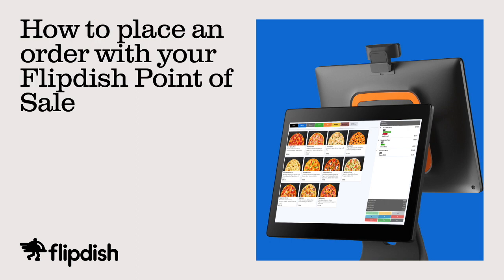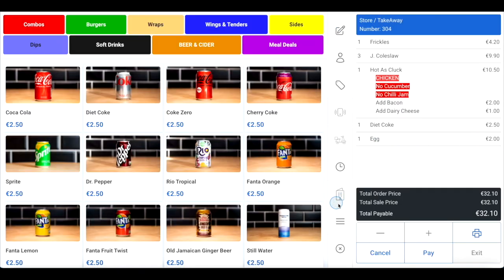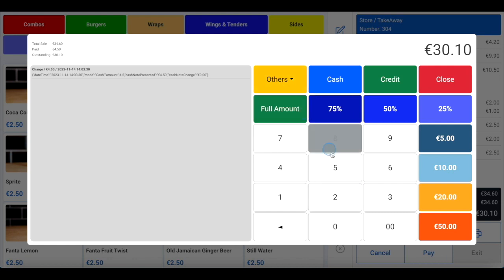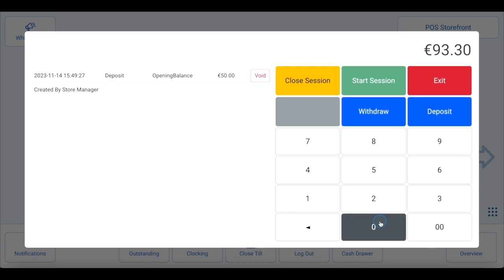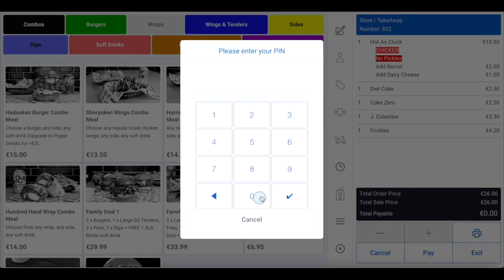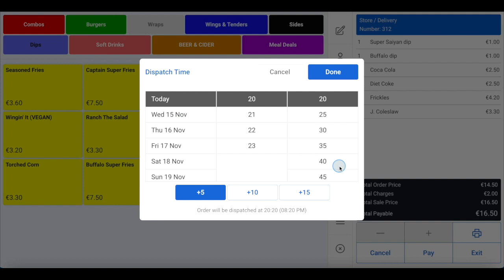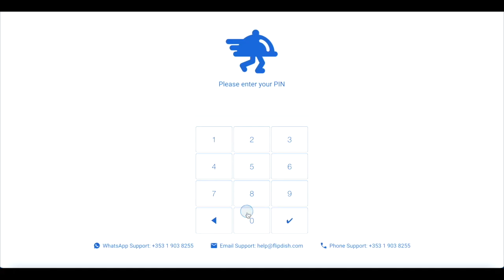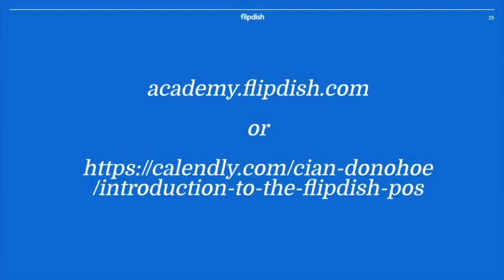Flipdish Point of Sale Crash Course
Or book a virtual training session with our education team.

00:00 Introduction
00:18 Placing an order
05:47 Opening a float session
06:24 Viewing your end-of-day report
07:27 Cashing up
08:50 Refunding orders
11:24 Placing a delivery order
14:55 Placing a collection order
17:22 Learn more